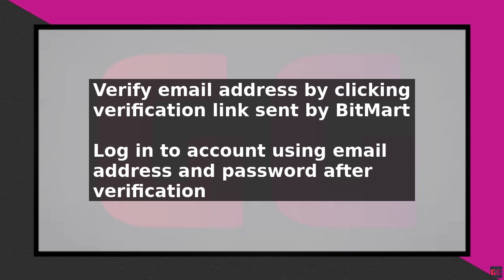How To Access Bitmart (2025)